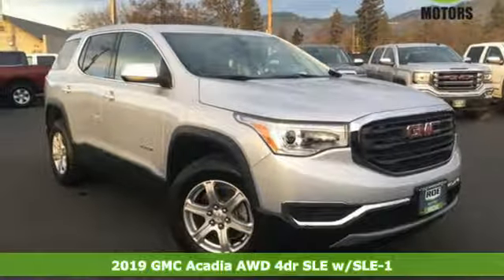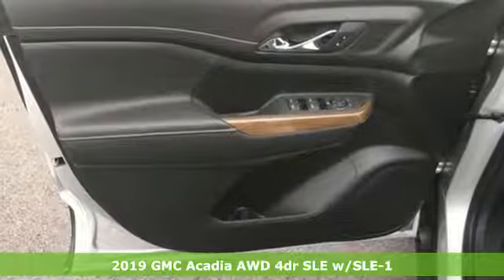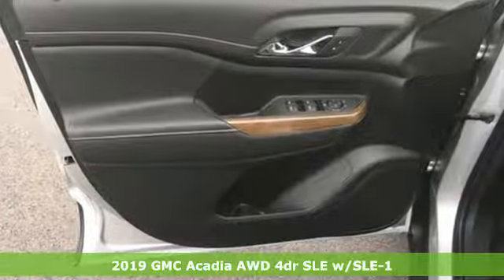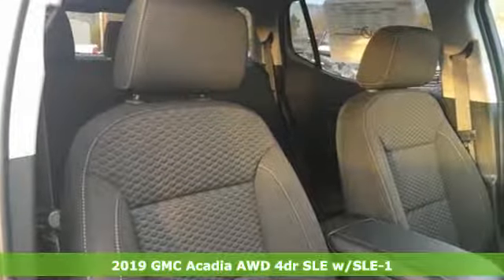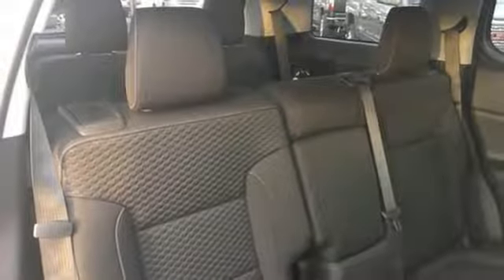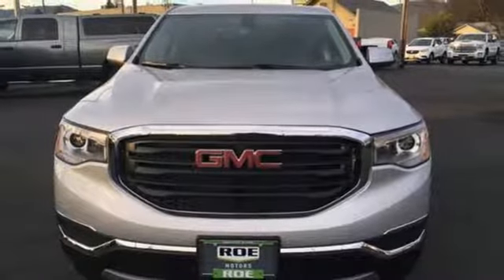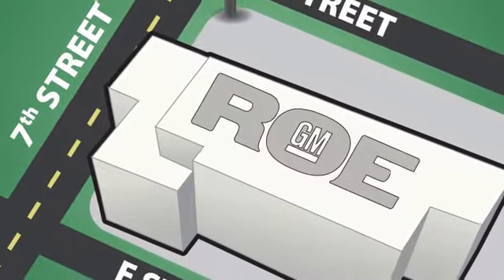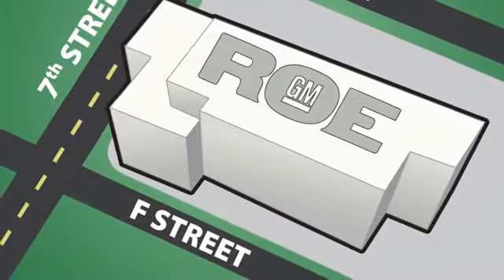2019 GMC Acadia Grants Pass OR Medford, OR GK52134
Year: 2019
Make: GMC
Model: Acadia
Trim: SLE-1
Engine: 3.6L V6 SIDI DOHC VVT
Transmission: 6-Speed Automatic
Color: Silver
Interior: Jet Black
Stock #: GK52134
VIN: 1GKKNRLS5KZ162432
This 2019 GMC Acadia SLE-1 Quicksilver Metallic is OUTSTANDING! SLE-1 Quicksilver Metallic 3.6L V6 SIDI DOHC VVT AWDbrbrbrRoe Motors has been a trusted, family owned business in the Rogue Valley for over 35 years. We are dedicated to supporting our community and providing outstanding customer service.

Address:
201 NE 7th Street